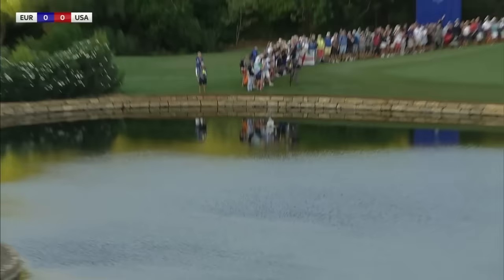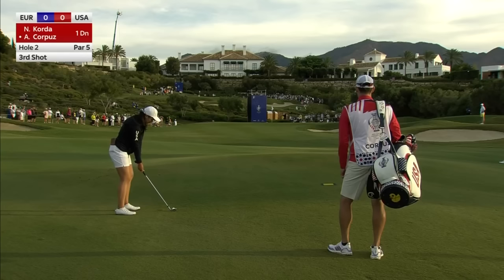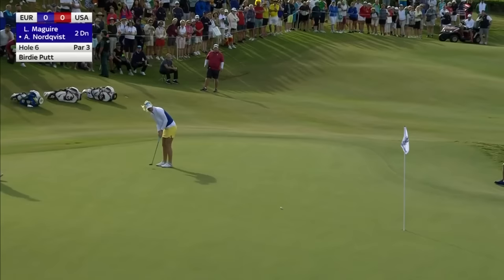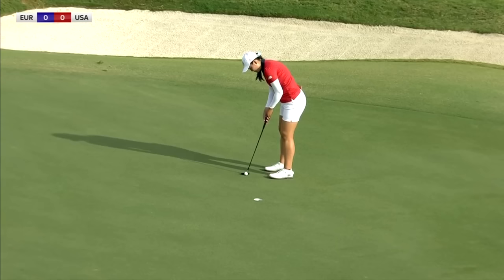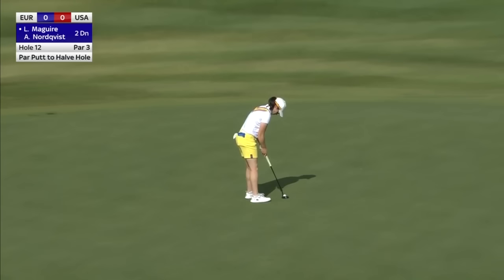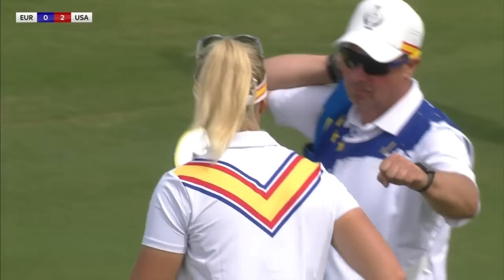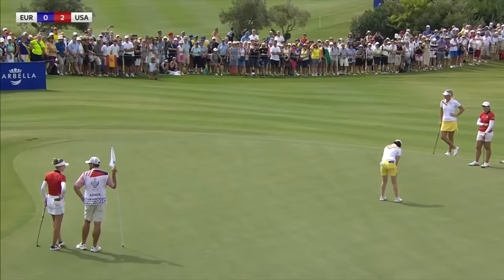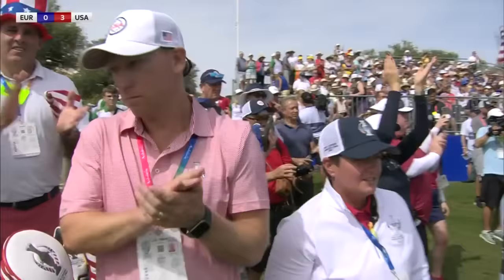Korda/Corpuz vs. Maguire/Nordqvist - The Solheim Cup 2023